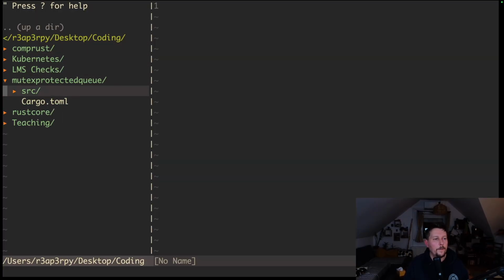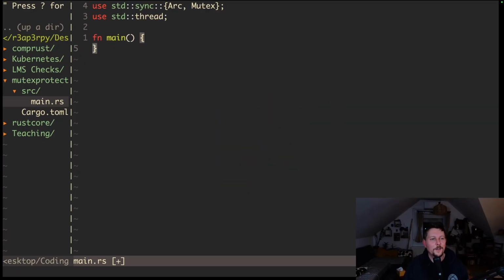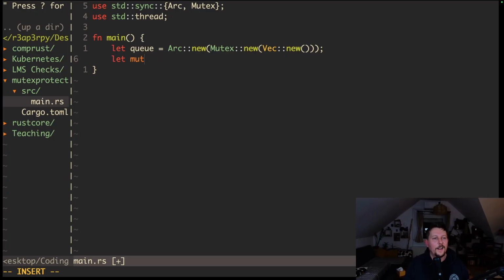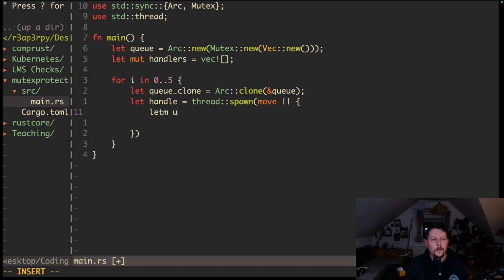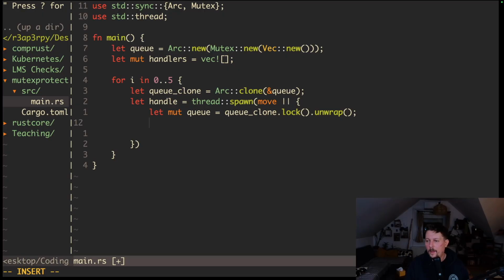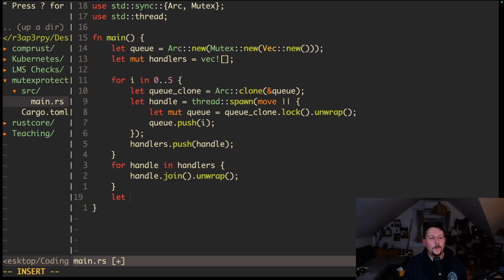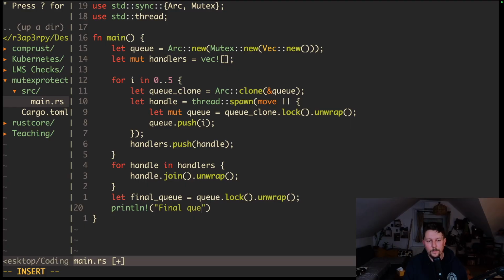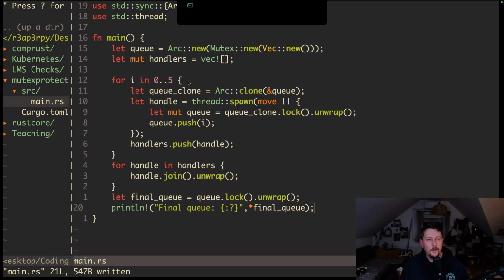Rust - Mutex protected queue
Let's learn about mutex protected queues in rust.